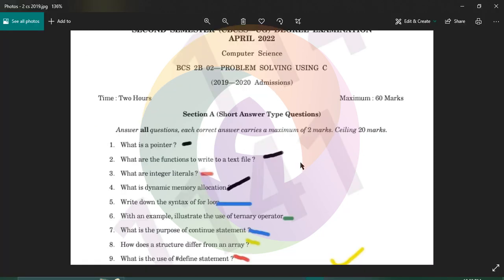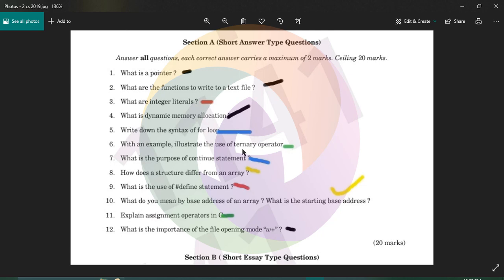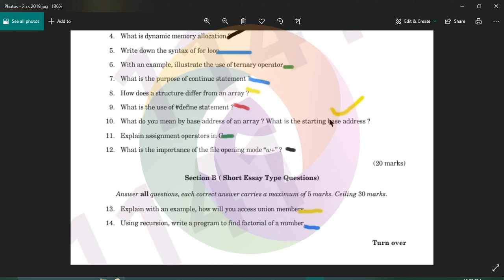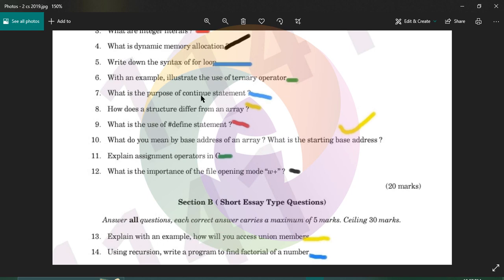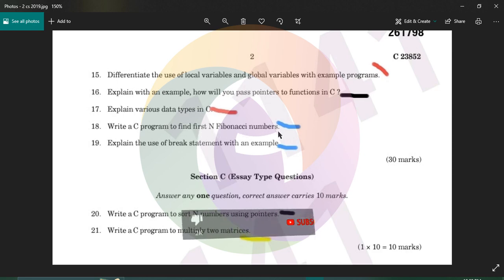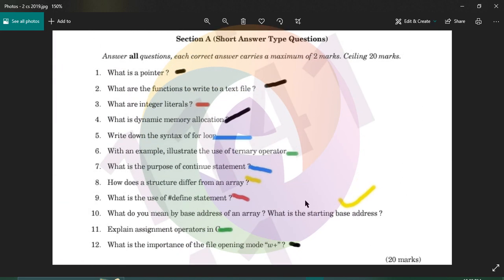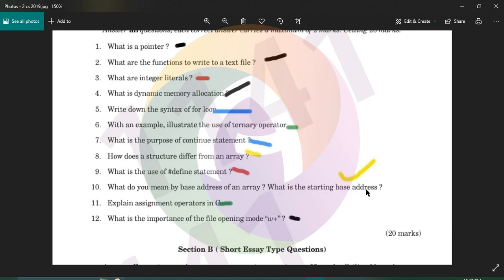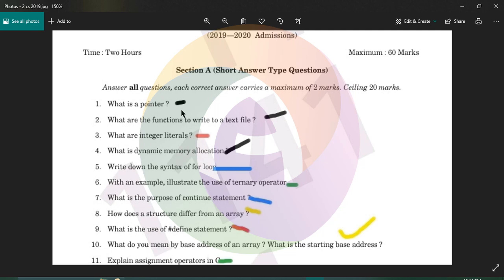Problem Solving Using C Previous Year Question Paper (CS 2022 Exam 2020 adm) Detailed Discussion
Did you like this session, then comment and like ...